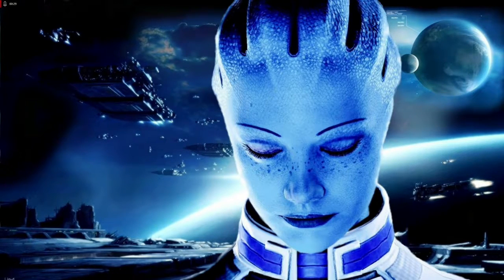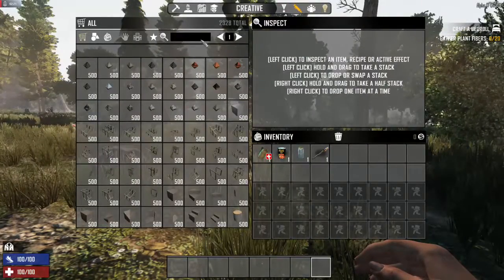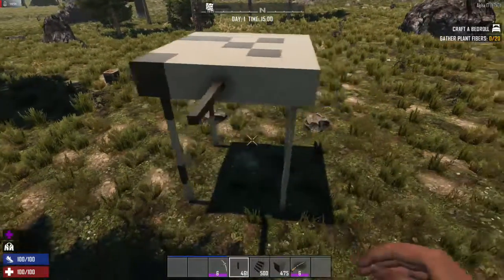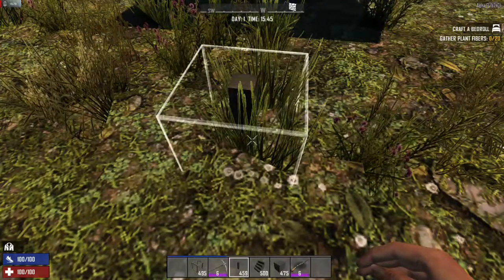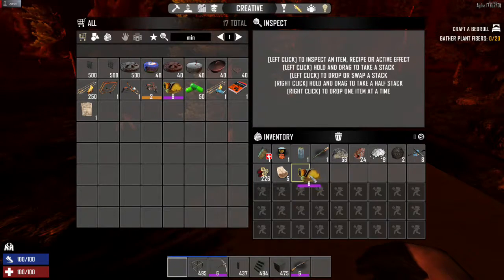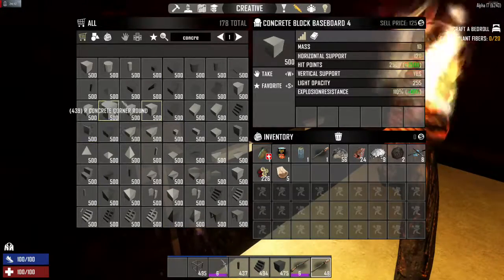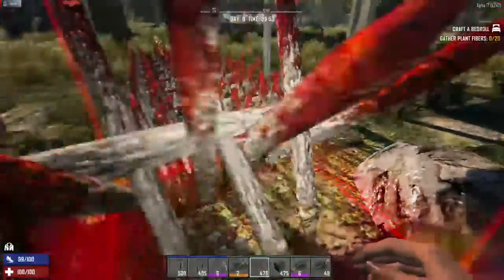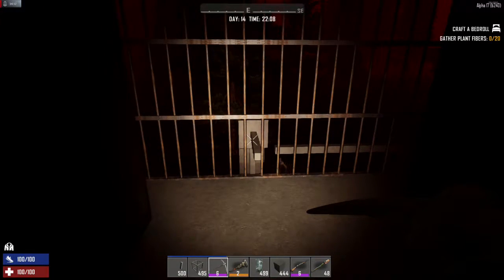Alpha 17!!!! Base testing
Doing some testing.  Base is based on this original reddit post

As always if I don't see your comments, forgive me.  I don't always notice the chat on my second monitor.